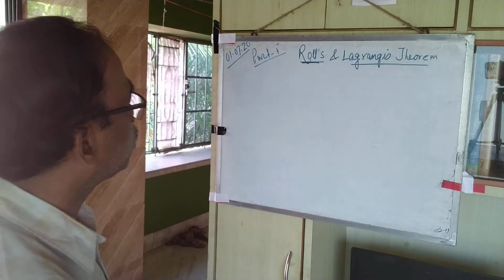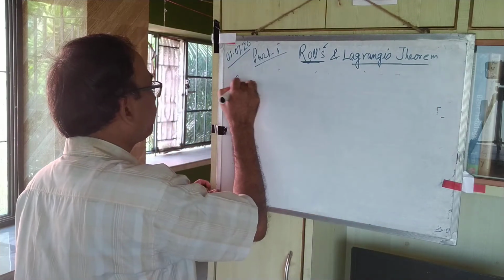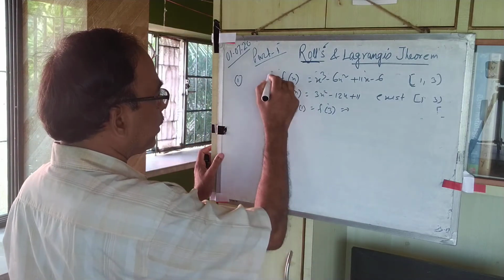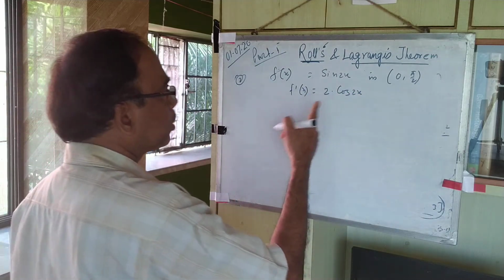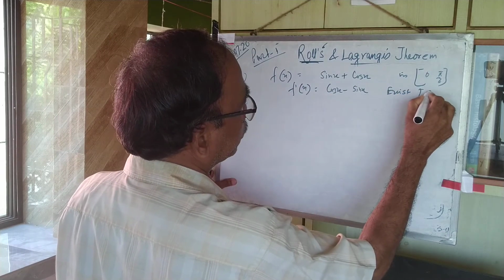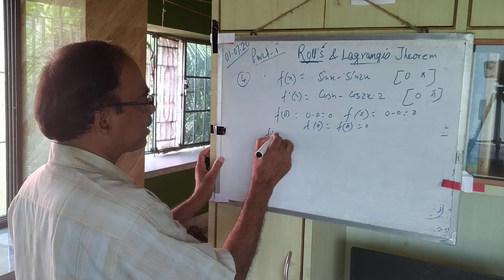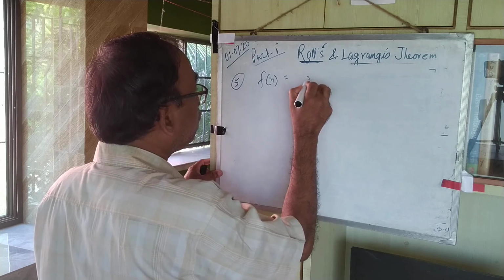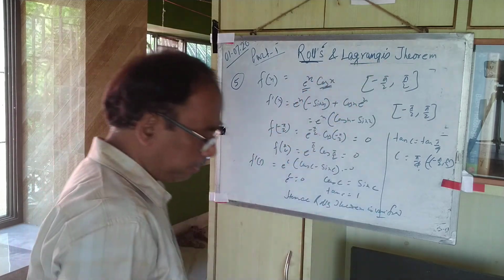Rolls & Lagranges Theorems